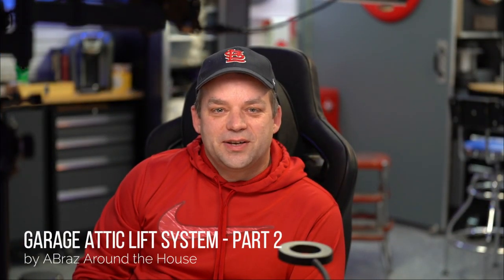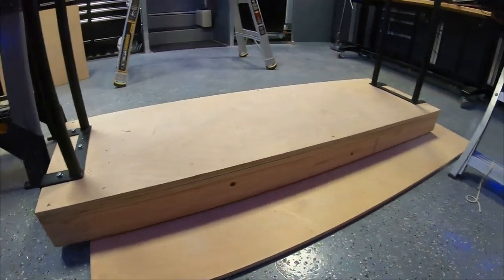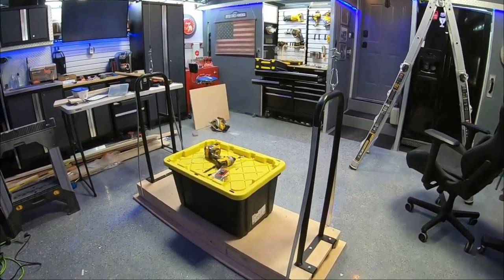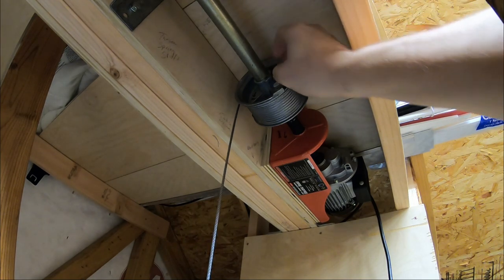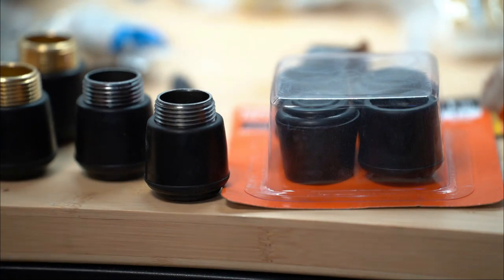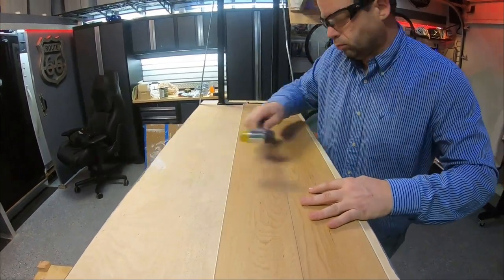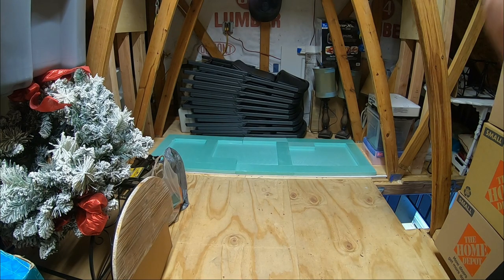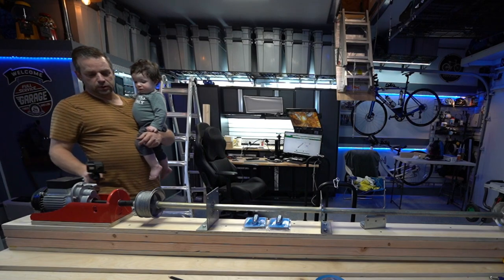Ep 2 DIY Garage Attic Lift System and Garage Bar in my Dream Garage! - Episode 2 | ABraz House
Episode 2 in my Dream Garage! Looking for garage makeover ideas?  This is one of the more detailed DIY Garage Attic Lifts you will find on YouTube!  You can't beat the price of this DIY attic elevator! This premium attic storage lift will also double as a table or bar in your garage or man cave!  Try your own $400 DIY garage lift instead of the pricey Versa Lift!

0:00 Start
00:54  Ch 7 - Attaching the bottom to the lift platform
04:36  Ch 8 - Adding the guides to the lift platform
06:25  Ch 9 - Building in the shelf above the hoist beam
07:51  Ch 10 - Safety clevis/hitch pin for torsion shaft/cable drum
08:39  Ch 11 -  Finish and Paint
10:14  Ch 12 - Installing bottom feet for lift platform
11:03  Ch 13 - Trim it out
12:16  Ch 14 - Adding laminate top
14:14  Ch 15 - The feet and legs for the bar
15:23  Ch 16 - It's a bar!
16:02  Ch 17 - The Final Reveal!

EQUIPMENT AND MATERIALS LIST

EQUIPMENT FOR ATTIC LIFT
Mechanical Parts
1 - Partsam 880 lbs Lift Electric Hoist Crane Remote Control Power System, Zinc-Plated Steel Wire Overhead Crane Garage Ceiling Pulley Winch w/Straps (w/Emergency Stop Switch)
VERY IMPORTANT:  Note: This hoist has a slightly larger shaft. It requires an 18mm socket.

(I used the Harbor Freight Pittsburgh Automotive 440lb version, but would recommend this Partsam 880lb because the company has an option for a wireless remote and it also has high Amazon ratings)

You will need 4 long bolts to attach the hoist motor housing to your beam, but I am unsure what size it was.  I took one of the original small bolts with me to the hardware store to match up.  I just recall it was an odd metric.

1 - 5/8 inch impact socket to weld to the Torsion Spring Shaft
If you use the Partsam 880 lbs Lift Electric Hoist  VERY IMPORTANT:  Note: This hoist has a slightly larger shaft. It requires an 18mm socket.

1 Set - Vestil D-CNVR-250 Dolly Converter, 250 lbs Capacity, 12" Width x 37" Height

Garage Door Parts-  I recommend you speak with your local Overhead Garage Dealer.  They should be able to provide you commercial parts for this

1 - Steel Torsion Spring Shaft
3 - Bearing Plates
2 - Cable Drums
2 - Cables (according to the length you need)  Just make sure the cable drum can accomodate your length.
2- Universal Clevis Pins, 3/16 x 2 (for safety measure) Is inserted through cable drum and torsion shaft
2- Hitch pins for Clevis pins

MATERIALS FOR ATTIC LIFT PLATFORM and BEAM-

Not counting assorted screws,  glue, paint and your choice of laminate for the top.

2- 4x8 sheets of birch plywood (cut according to needs)
My attic lift was designed for a  22"x67" opening and this was enough for the lift and for the shelf in the attic.

8- 2x4x8 -  This was enough for the lift platform and frame in the attic to hold the beam
3- 2x6x8 -  For the laminated beam and the attic shelving

3- 2 packs of springs for the lift platform base board- Prime-Line Products SP 9617 Extension Spring with 0.105-Inch Diameter, 3/4-Inch x 2-5/8-Inch,(Pack of 2)  These are the stronger version that I added 4 of.  I believe 6 of this type would work better that the 6 I originally used.
I originally used 6 of the 5/8-Inch by 2-1/2-Inch - .072 Diameter, then added 4 of the above because they weren't strong enough.

6 -  Bolts to attach Dolly Converter handles to platform - (6 Sets) 3/8-16x2-1/2" Stainless Steel Hex Head Screws Bolts, Nuts, Flat & Lock Washers, 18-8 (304) S/S, Fully Threaded by Bolt

12 - Eye Bolts, 3/16 x 2-Inch,10 - to attach base to attic lift platform
(this is a 10 pack)

4-  Wire Rope Clip and Thimble Pack with 3-Clips, 3/16-Inch, Zinc for attaching wire to lift handles

2 - 3/8" X 4" Marine Grade 316 Stainless Steel Eye Bolt, Working Load Limit 1000 lb

2 - Stainless Steel 316 Snap Hook Spring Loaded Link Carabiner Connector Marine Grade

For Aluminum Guides-

4- 1-Inch by 1/16-Inch by 48-Inch Flat Bar Mill

For Aluminum Edges -

2- 3/4-Inch by 3/4-Inch by 1/16-Inch by 72-Inch Angle Equal Leg Anodized

For Diamond Plate -
I used some leftover from a previous project, but you can find what I used
I use the Platinum Ice™ Anodized Aluminum Diamond Plate, Satin Silver
Thickness: 0.045" thick (3/64", 17GA)

For Bar Legs -
8 - 1" Floor Flange Pipe Decor Cast Iron Black Pipe Floor Threaded Pipe Fitting
4 - 36" 1" Black pipe
I recommend you buy these from HomeDepot or Lowes (or your local hardware store) so that they can thread the pipe if you need to adjust due to the drop in your garage floor

4- Rubber Feet for the bottom of the Black Iron Flanges

For Platform base (so it can be interchangable with bar legs)
4 - 3/4 Inch Black Pipe Nipple

4 - SoftTouch Rubber Leg Tip (4 Piece), 1", Black